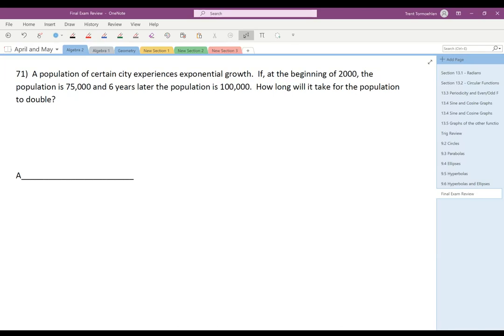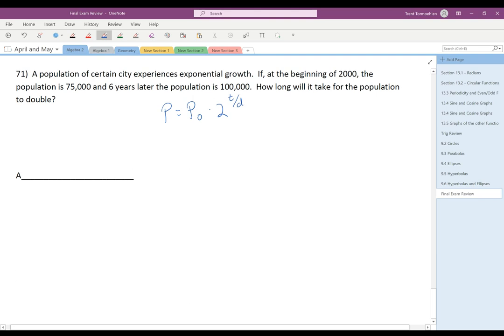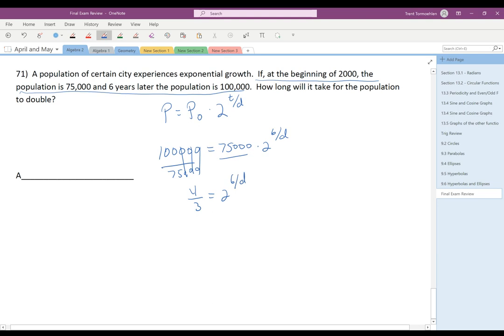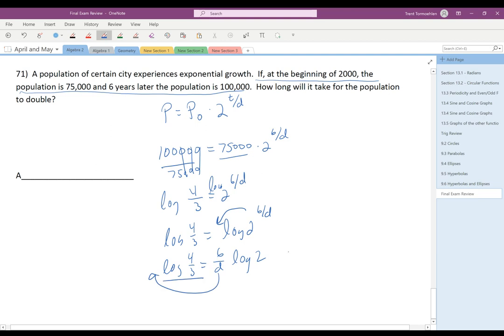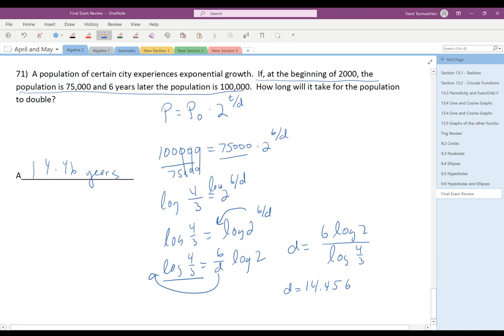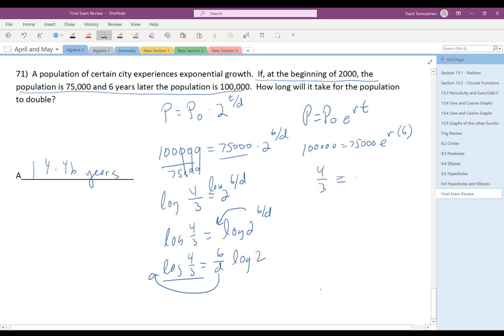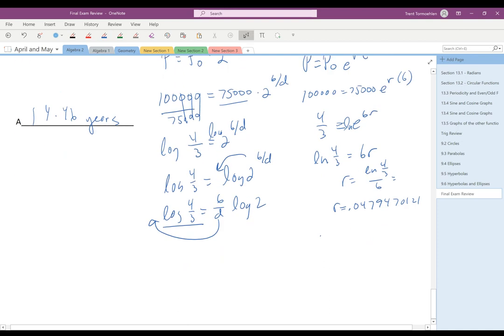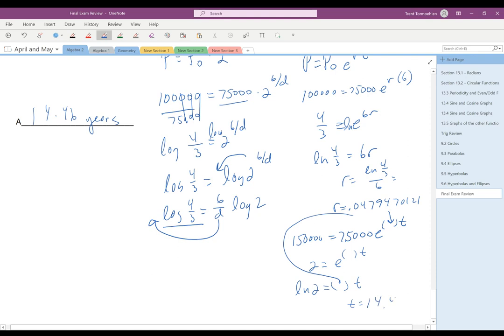Algebra 2 Final Exam Review Part 2 #71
Doubling time problem